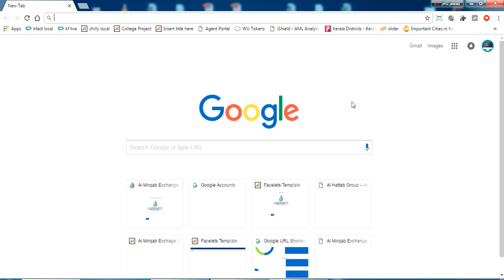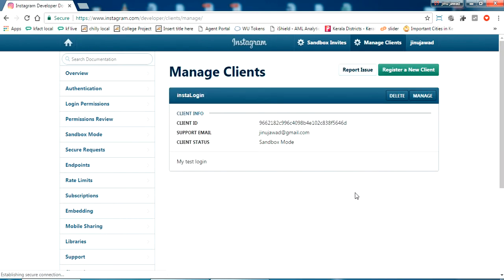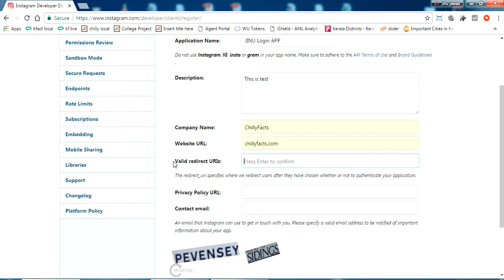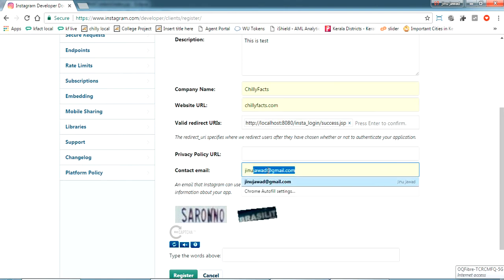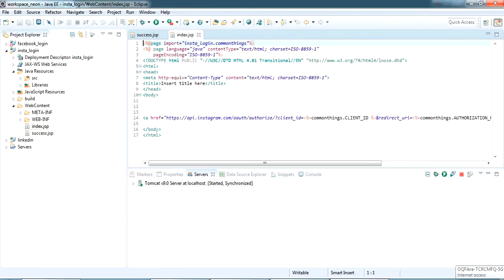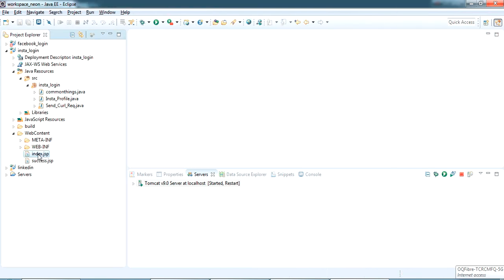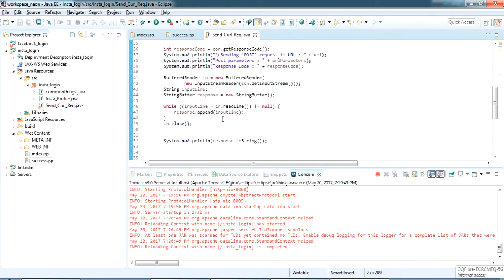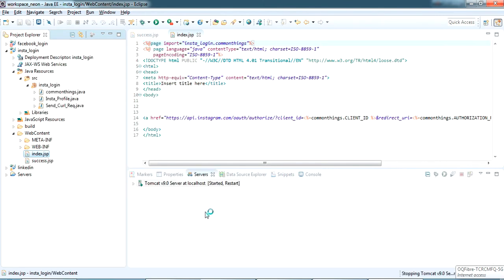Enable Login with Instagram in your JAVA Projects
Run Command Prompt CMD commands from JAVA J2EE